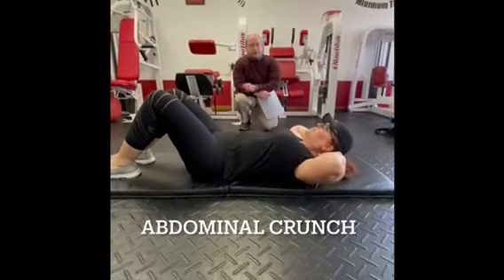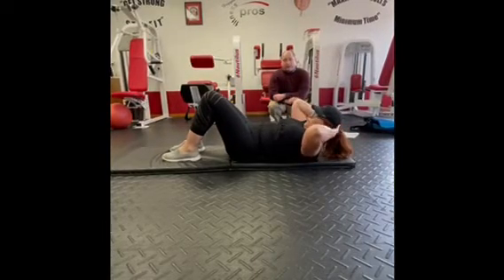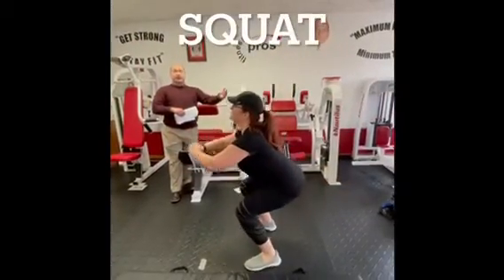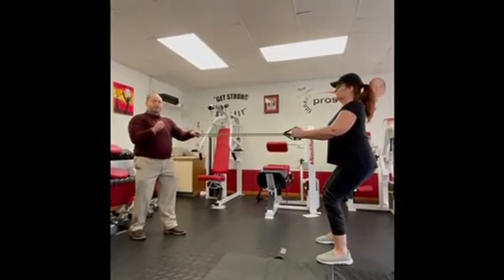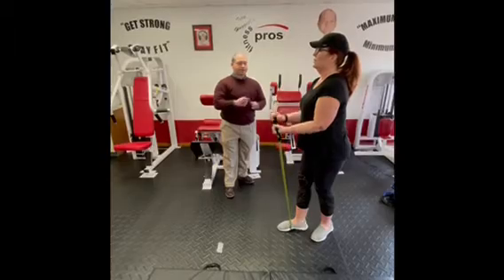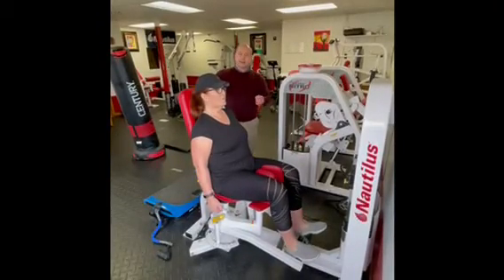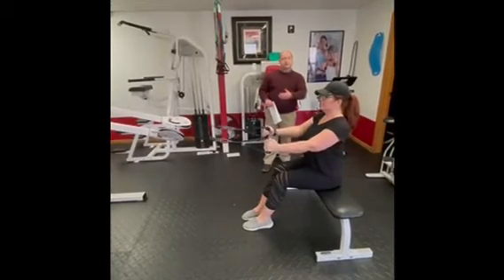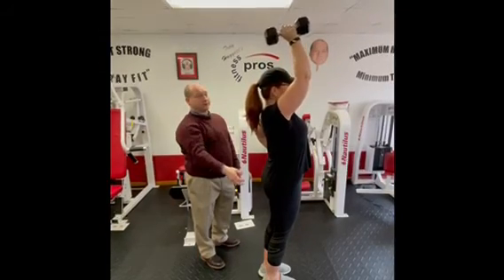Two Weeks to a Tighter Tummy - complete 2 wk workout + Look 10 years younger